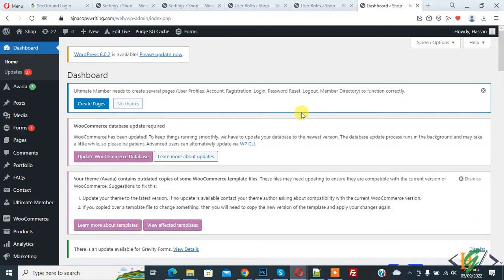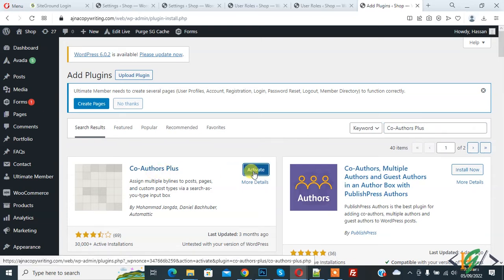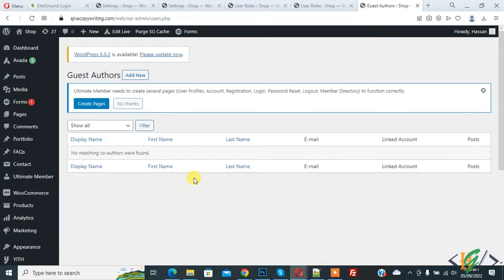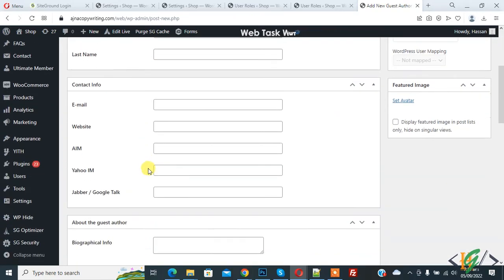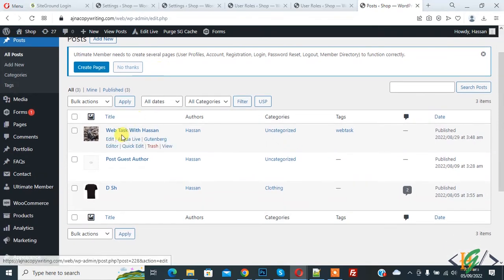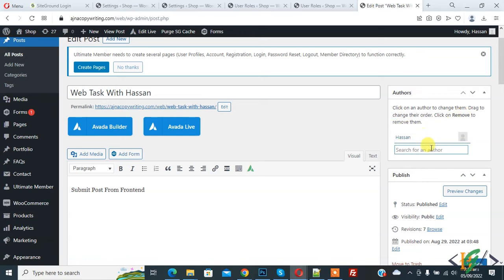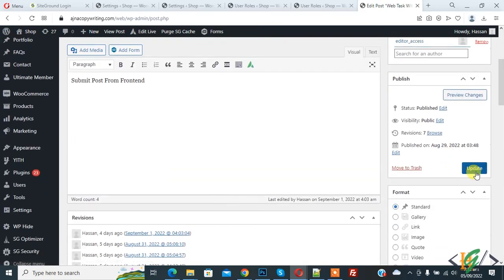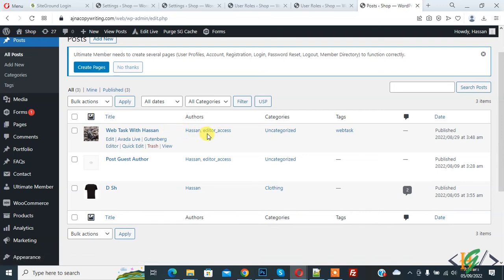How to Add Multiple Authors to a WordPress Post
In this wordpress tutorial for beginners you will learn how to credit multiple author to a single wordpress post through plugin co-authors plus. By default, WordPress posts are assigned to a single author.